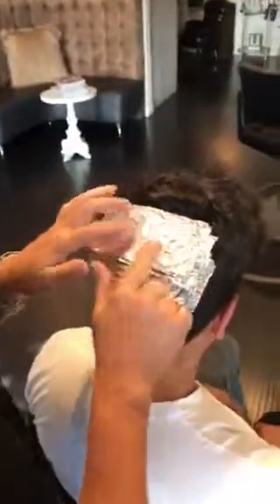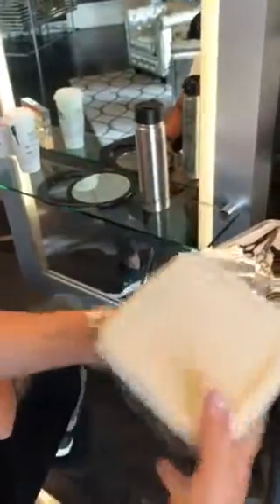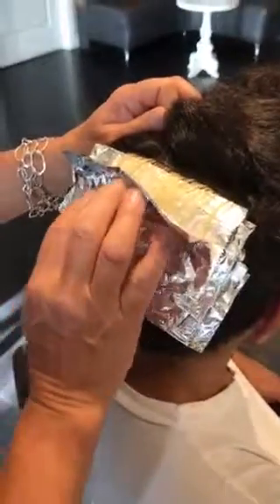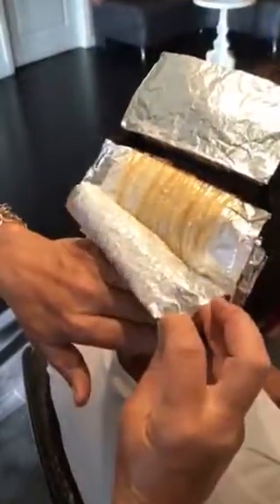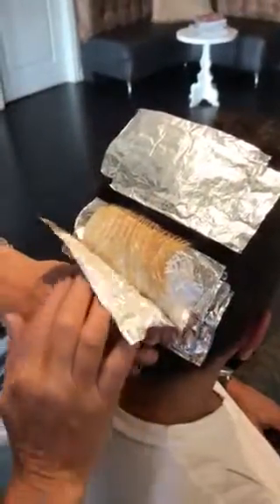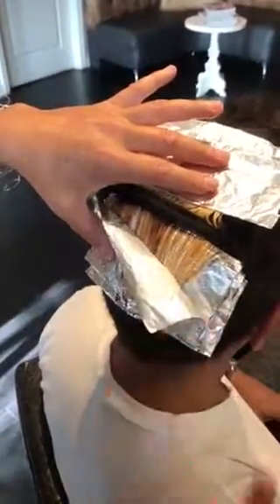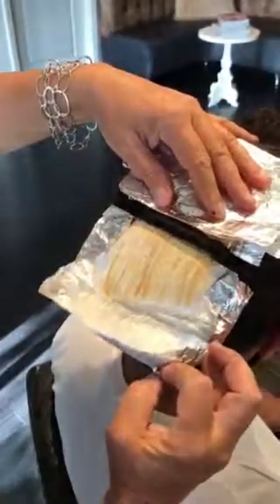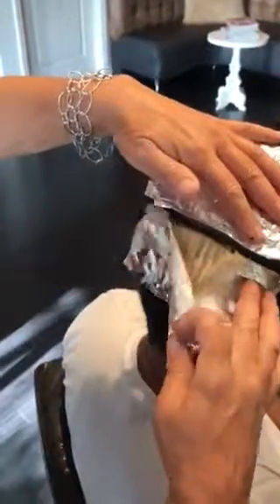Going platinum Victor #3 Lora Johnson hair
Foiling trial